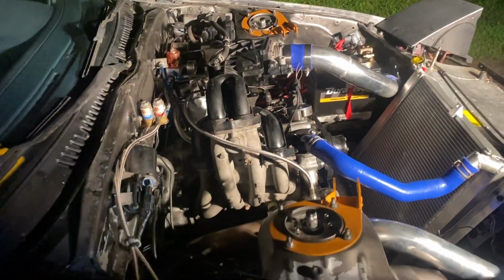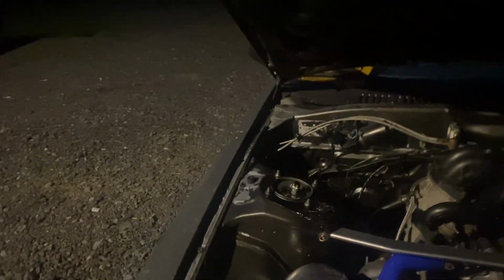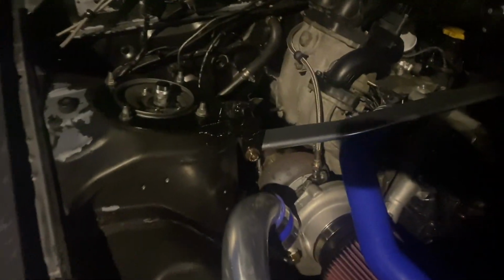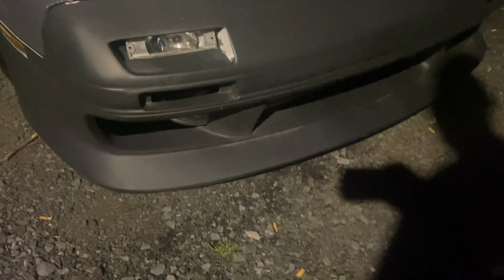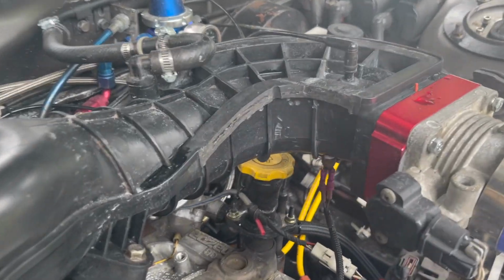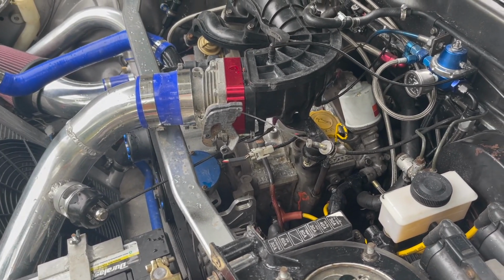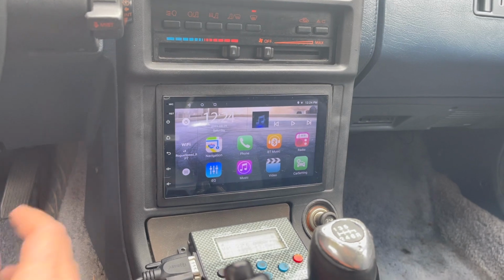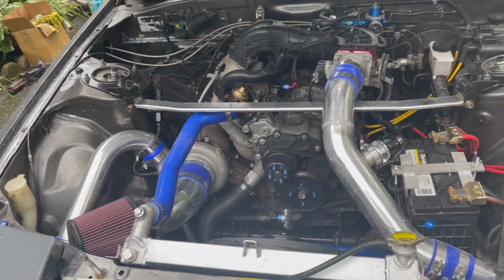RX7 13b Renesis (Rx8) turbo swap - It runs with boost !!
so its alive and running well  this thing is a blast to drive and soon to play with Rx8 SSV valve and other things